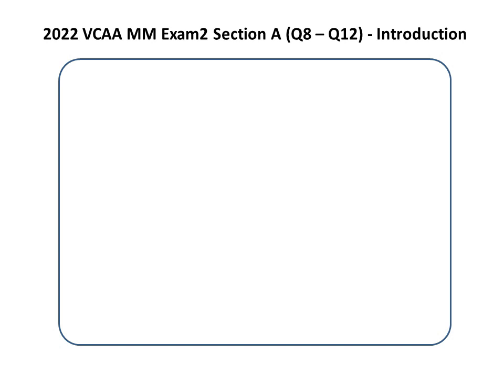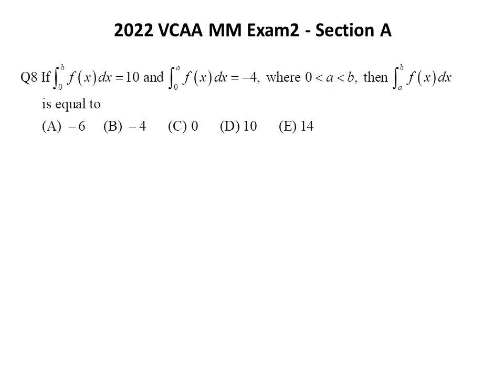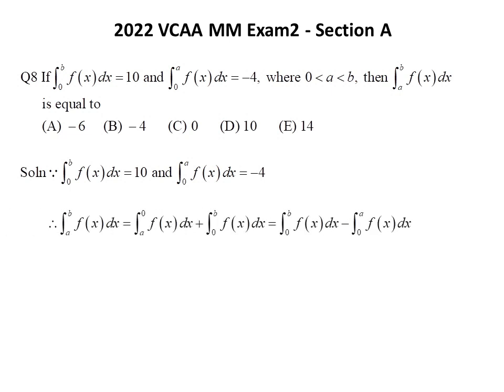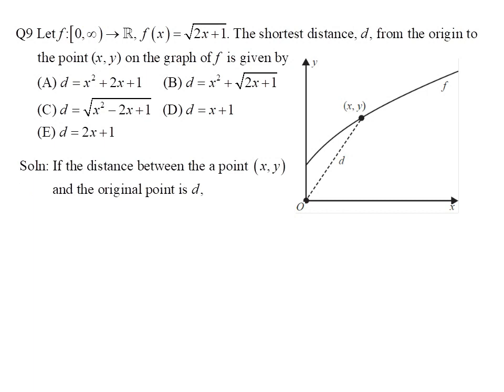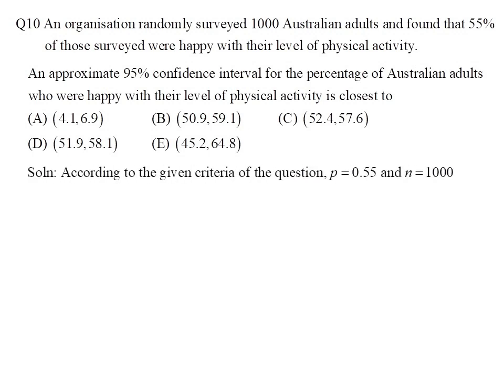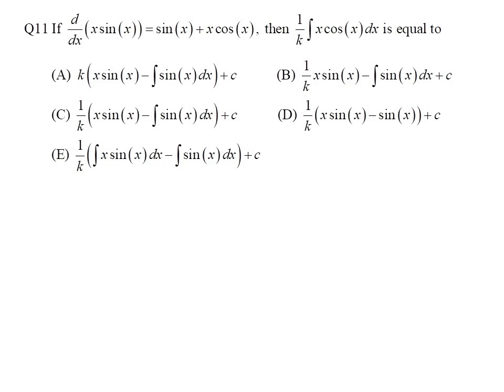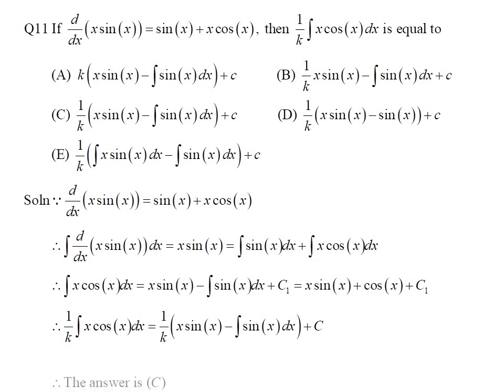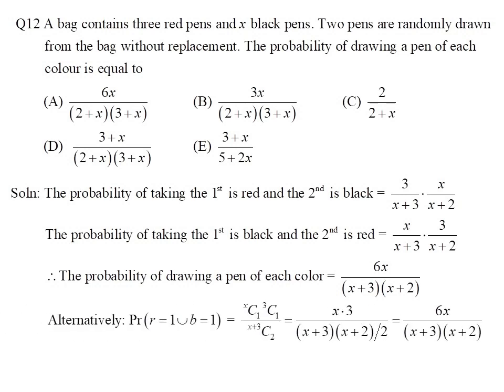VCAA Math Method 2022 Paper 2 Section A Q8-12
In this series, we will cover VCAA Math Method 2022 exam papers. The 1st paper consists of 8 short-answer questions while the 2nd paper consists of 20 multiple choice questions and 5 extended response questions.

In exam paper 1, students are reminded to present solutions in the spaces provided clearly and logically. In addition to that, students should also pay attention to mathematical notation and use the names of functions as given in the question. Students should check that graphs are sketched with care and that relevant features are displayed. Particularly, for questions with more than one mark appropriate working must be shown.

In exam paper 2, student should make good use of their reading time; practice more to efficiently use their technology. Students also need to read the question again after answering to make sure they are providing answers for all the required parts of the question and provide answers specific to the context of the question. In addition, students should revise basic concepts like distinguishing between the average rate of change of a function and the average value of a function

This video is part 6 of the VCAA Math Method 2022 exam papers series. In this video, we will present Exam Paper 2 Section A questions 8 to 12.

Questions 8, 9 and 11 relate to differential and integral calculus. Students need to be familiar with methods to integrate polynomial functions, exponential functions as well as circular functions. Questions 10 requires the knowledge and skills to work out interval estimation through a given confidence interval for the population proportion. Question 12 is a binomial distribution related problem which requires students to apply what they have learnt in this topic to solve problems.